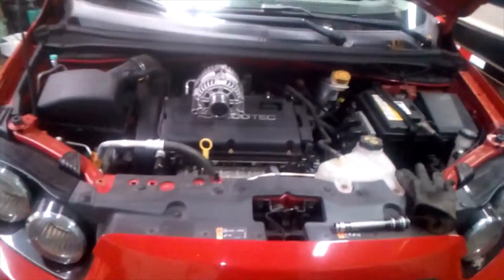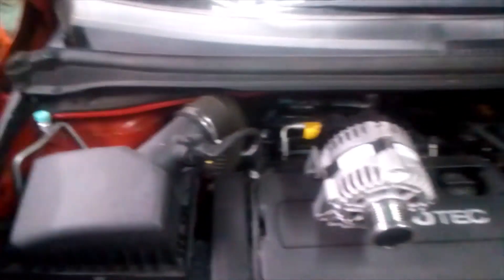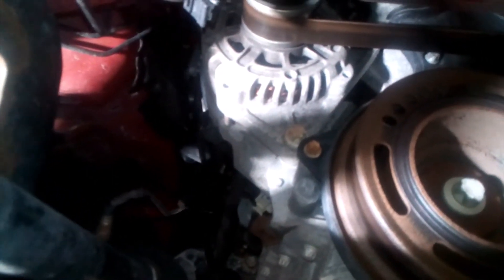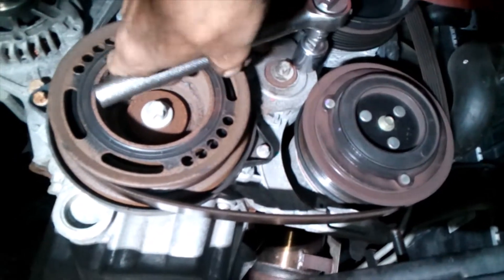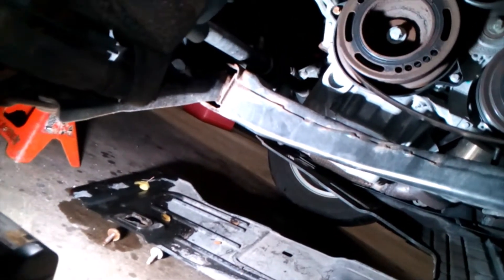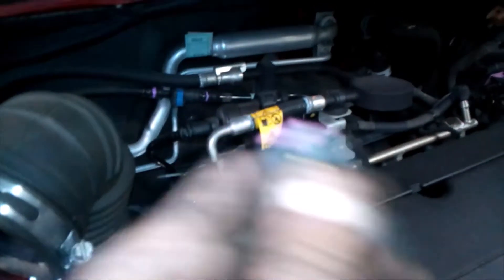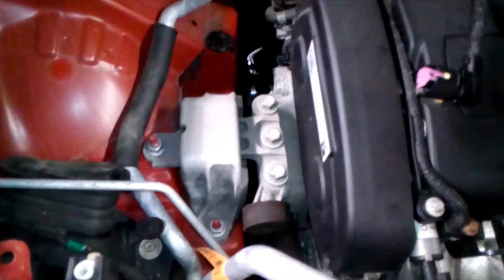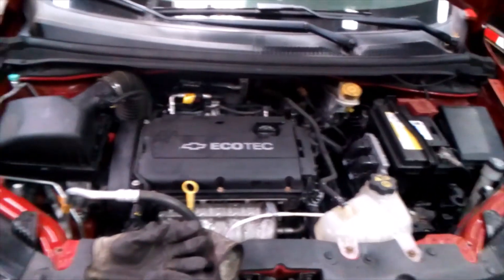2012 Chevy Sonic LT 1.8L Alternator Location & Replacement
This video shows the location and replacement of an alternator on a 2012 Chevy Sonic LT with a 1.8L.